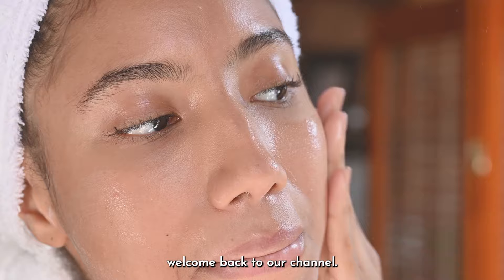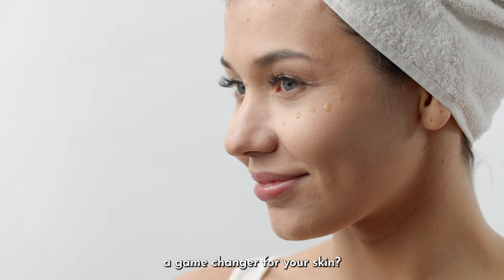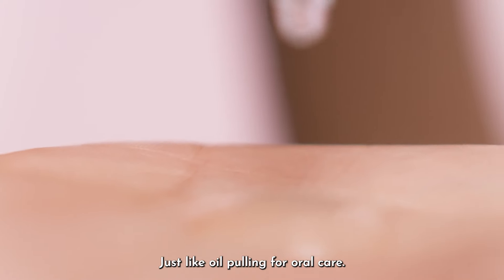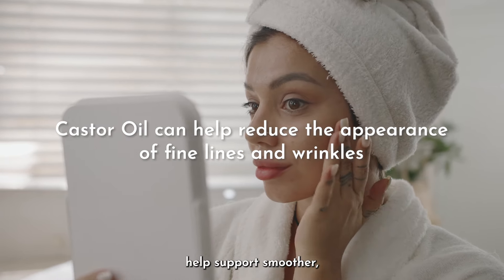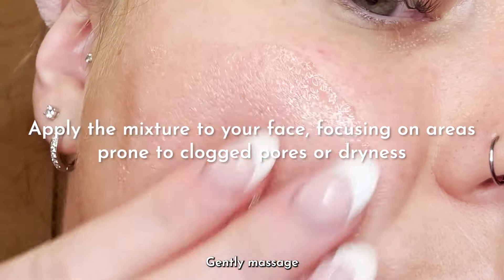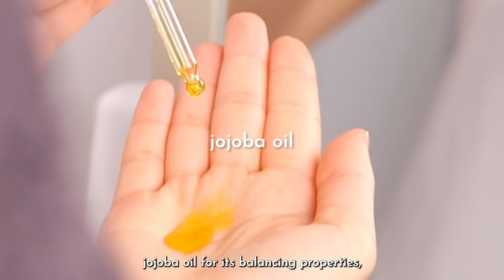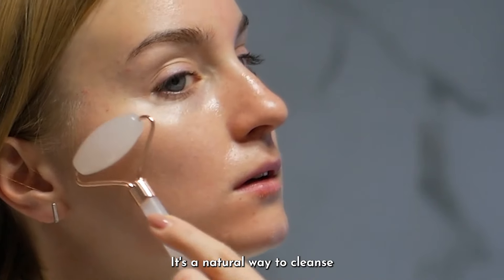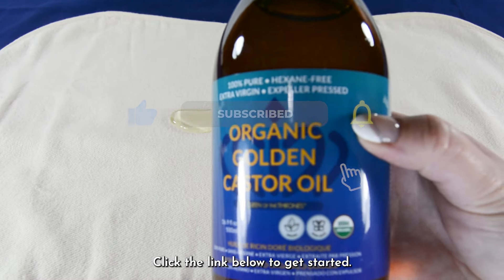OIL PULLING FOR SKIN WITH CASTOR OIL?!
What exactly is oil pulling for your face?

Like oil pulling for oral care, this technique involves using Organic Golden Castor Oil to cleanse your skin! 🤩

It’s a natural way to elevate your skincare routine, especially if you’re looking for minimalist skincare options that actually work.

Castor Oil is rich in fatty acids that help lock in moisture, making it an excellent choice for hydrating dry, flaky skin. 💞

The best part? Castor Oil may help reduce the appearance of fine lines and wrinkles! Its nourishing properties help support smoother, firmer-looking skin, giving you that youthful glow we all dream of. 🫶

🩵 Watch this video to find out HOW to oil pull the skin with Castor Oil! 🩵

Would you LOVE to learn more about oil pulling for skin with Castor Oil?

Add Queen of the Thrones® Castor Oil to your skincare routine today and let your natural beauty shine!

Do you have any questions about the Queen of the Thrones® Castor Oil Packs? ⬇